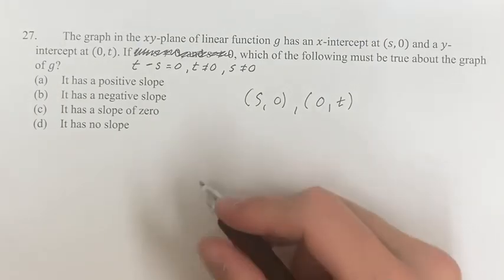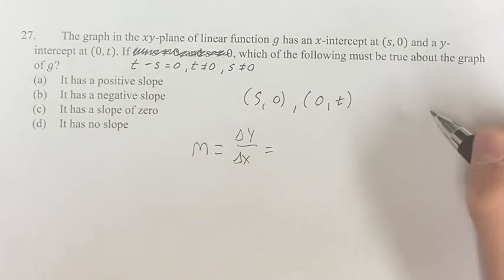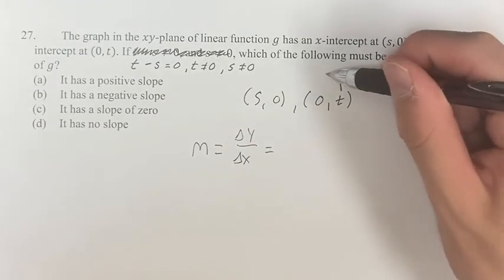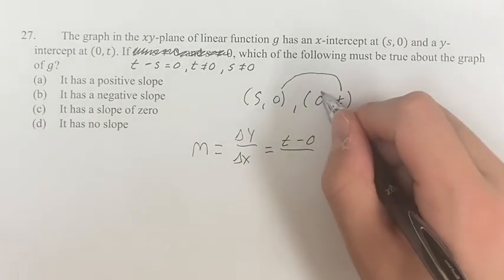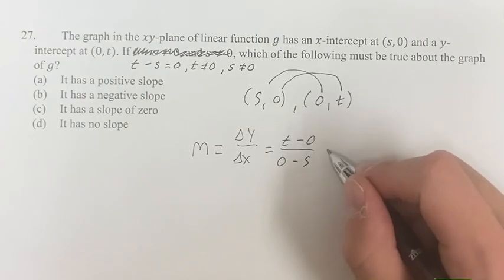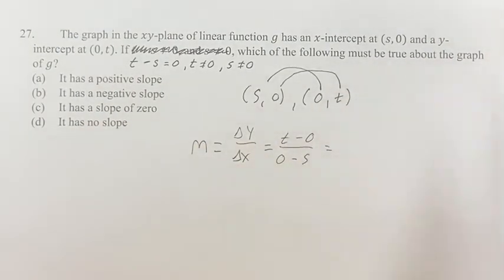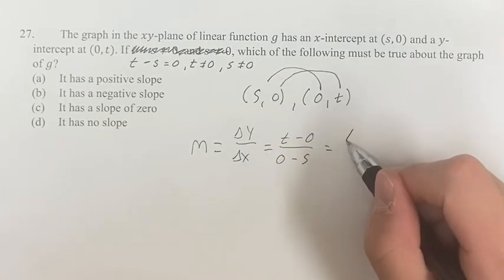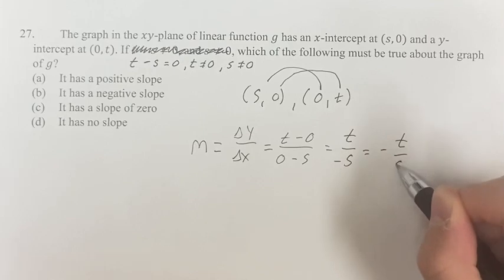27. The graph in the xy-plane of linear function g has an x-intercept at (s,0) and a y-intercept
27. The graph in the xy-plane of linear function g has an x-intercept at (s,0) and a y-intercept at (0,t). If t-s≠0, and s≠0, which of the following must be true about the graph of g?

(a) It has a positive slope
(b) It has a negative slope
(d) It has no slope

2023 10 Practice Tests
Test 2 Calculator
Problem 27